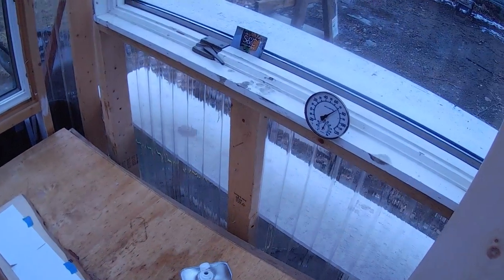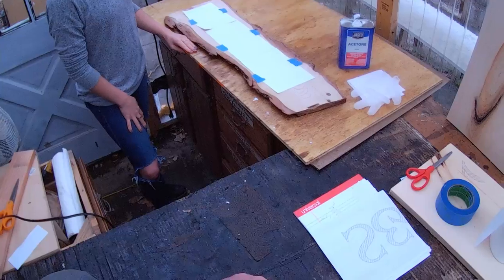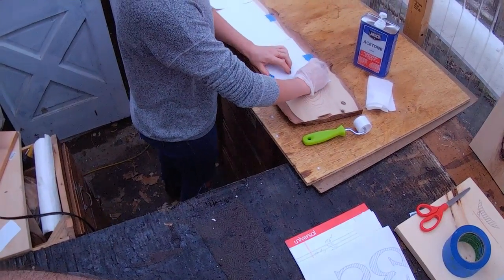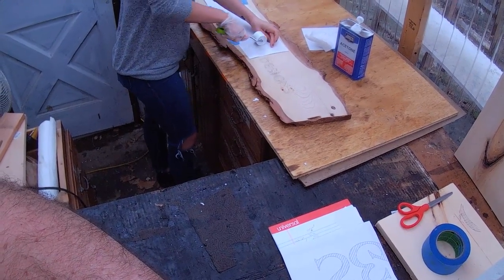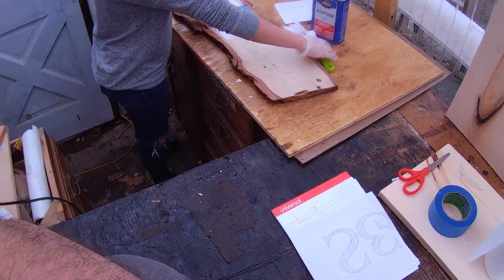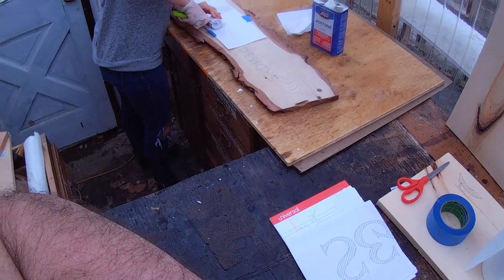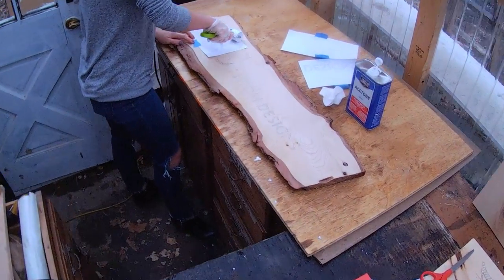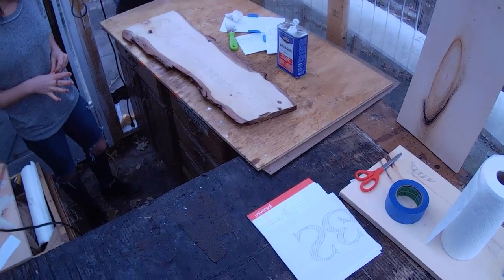How to make (transfer picture to wood) a sign made easy part 1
The layout design. how to transfer prints to wood.
Transfer Prints